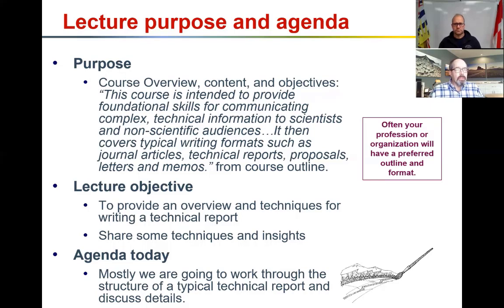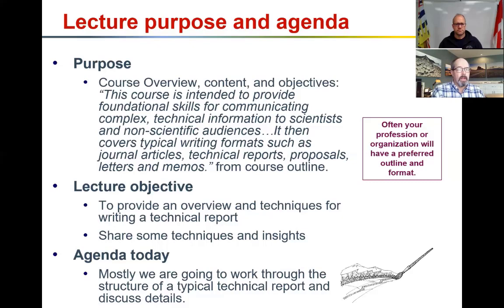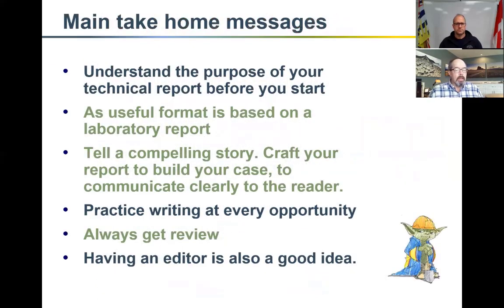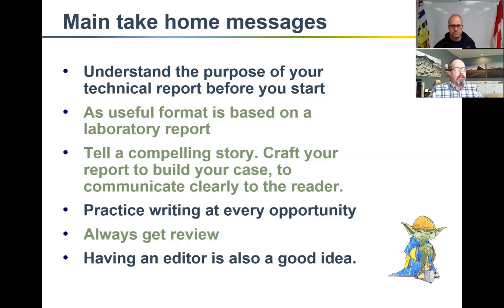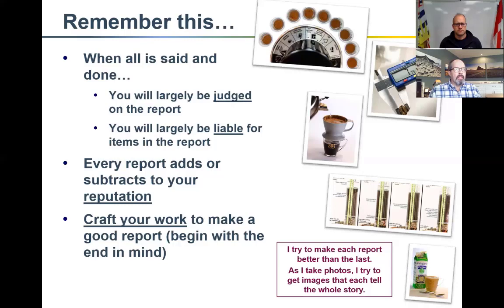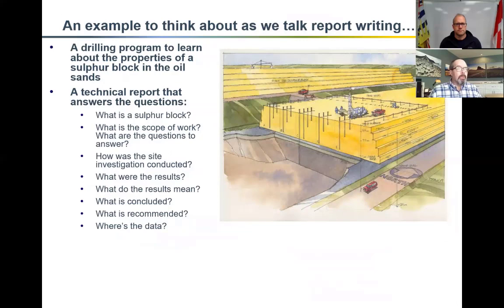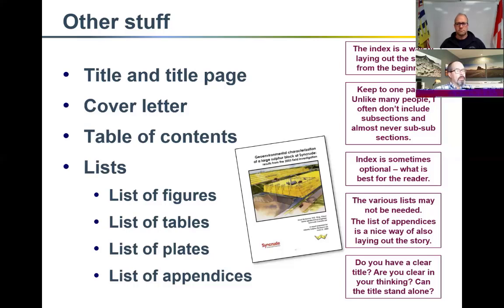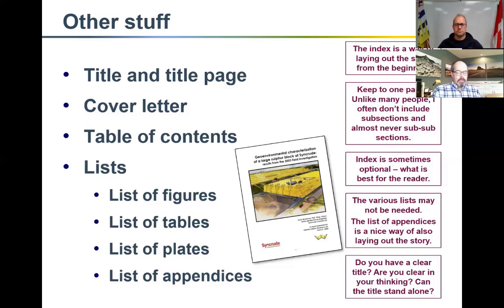Lecture 9a Technical Report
EESC Lecture 9a - How to write a technical report with guest Dr. Gord McKenna.